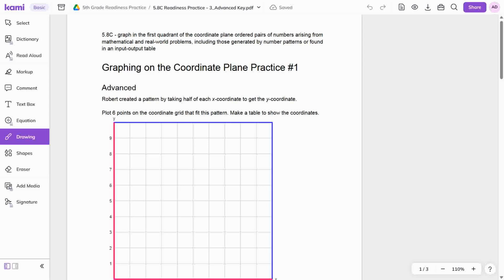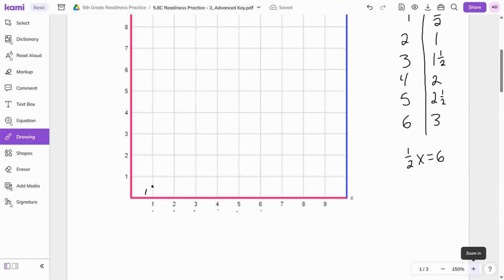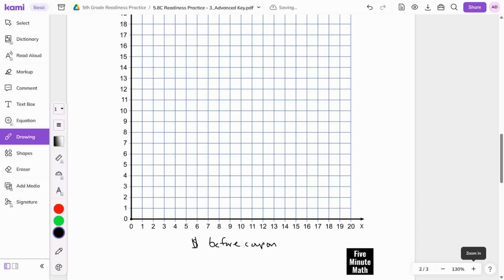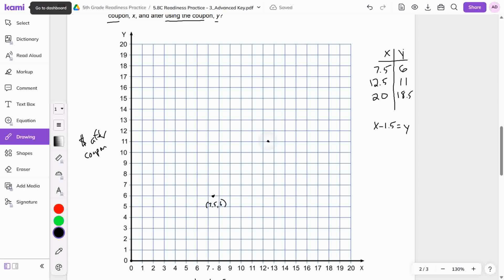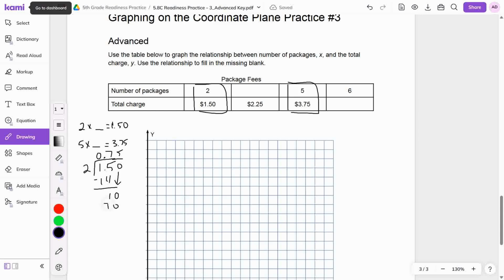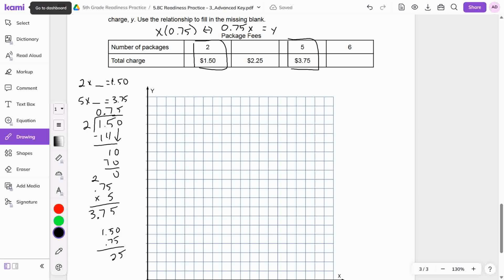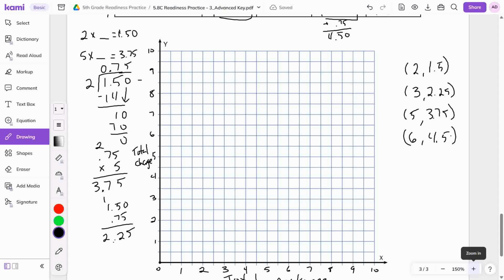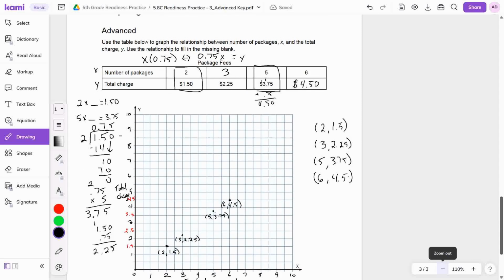5.8C Readiness Practice - Advanced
Work through three problems aligned to STAAR readiness standard 5.8C (graph in the first quadrant of the coordinate plane ordered pairs of numbers arising from mathematical and real-world problems, including those generated by number patterns or found in an input-output table). You can find these problems and all other 5th grade readiness practice problems

0:00:00 Intro
0:00:22 Problem 1
0:03:12 Problem 2
0:06:18 Problem 3